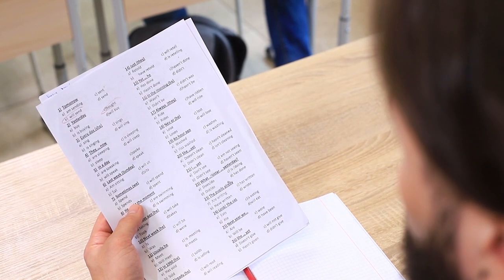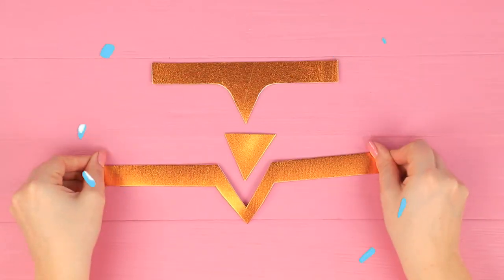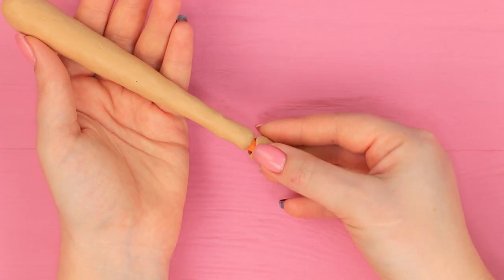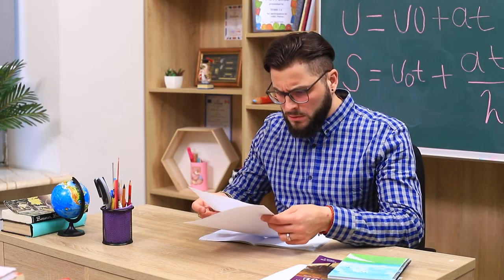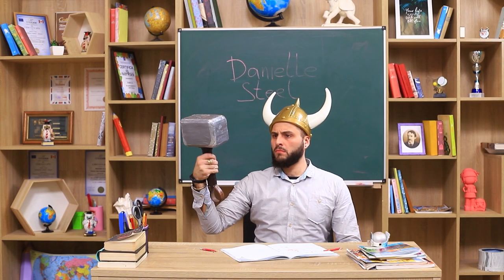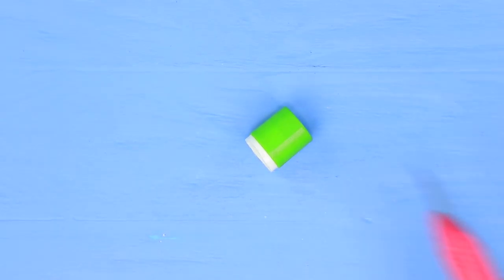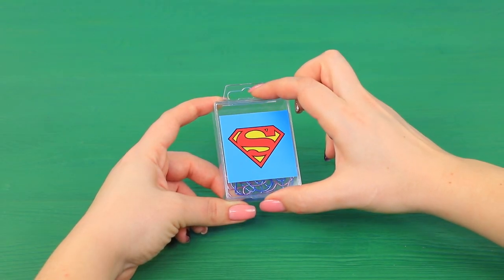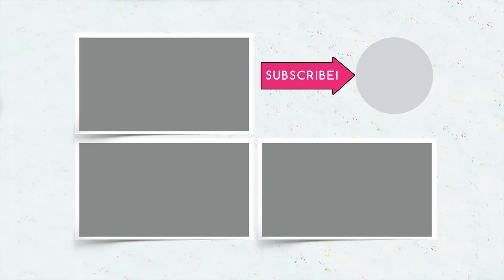Superheroes at College / 9 DIY MARVEL School Supplies vs DC School Supplies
How can you focus on lessons when real superheroes are with you? And, of course, unusual students will need an unusual office.

Supplies and tools:
• Notebook
• Printed comic book labels
• Foam paper
• Scissors
• Magnet
• Hot glue gun
• Pencil
• Polymer clay
• Sandpaper
• Acrylic paint
• Eraser
• Utility knife
• Soft decorative wire
• Paper clip box
• Clear glue
• Black food coloring
• Pencil sharpener
• Round cap
• Velcro
• Elastic ribbon
• Foam board
• Corrugated cardboard
• Glue stick tube
• Tape

Question of the Day: did you like our superhero school supplies?